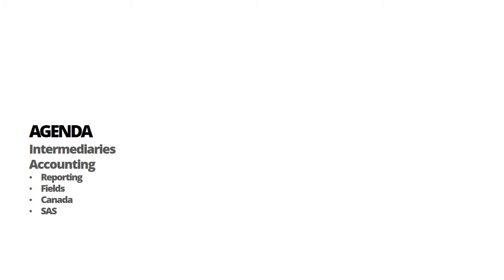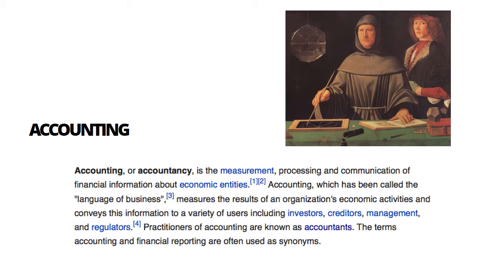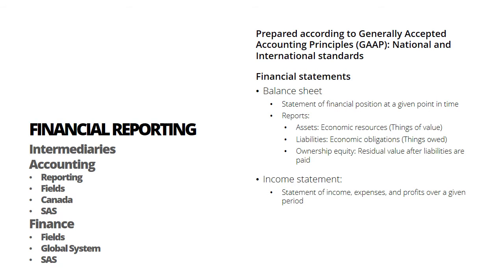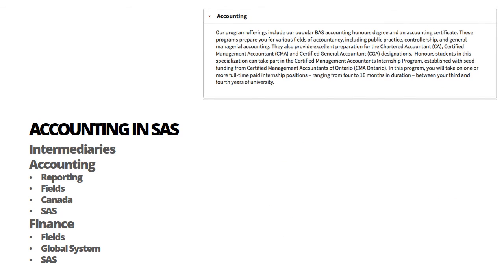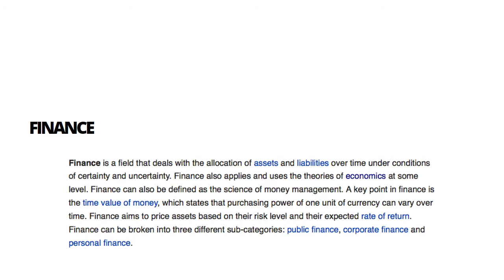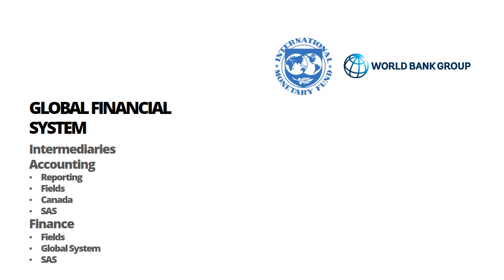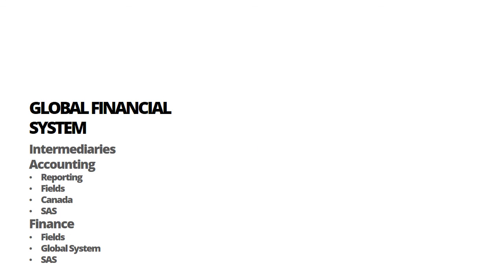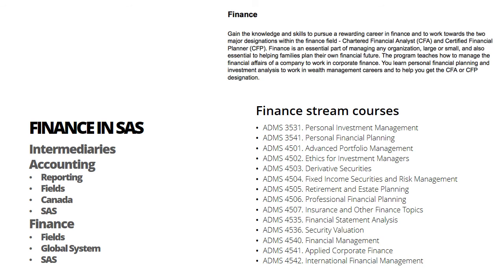Measurement - Accounting and Finance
In this video, we provide an overview of two related fields in business studies: accounting and finance.   We also discuss the courses you would need to take to focus on these fields in the School of Administrative Studies.